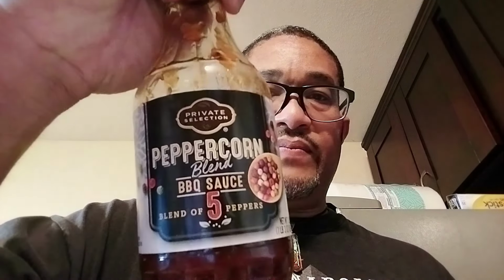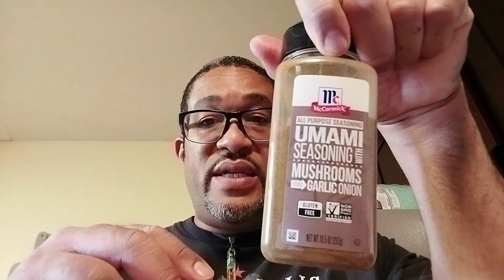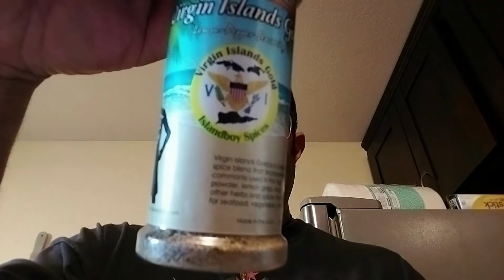Grilled Thighs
This cook amazed me on how well the flavor combination came together.  I seasoned some thighs that I prepped myself, by removing the bone and skin.  And seasoned them with the @McCormickVideos Umami Seasoning and the @islandboyspices-cookingwit1408 Virgin Island Gold Lemon Pepper.  I sauce a few with a bbq sauce I got from @food4less74 and a couple with the @bbqjank Habanero...watch out this one is addicting and painful.  Of course I ran them on my @chargriller2402 Legacy with some @Kingsford Original, grilled to perfection.  Enjoy.